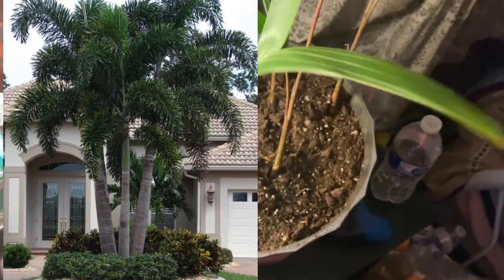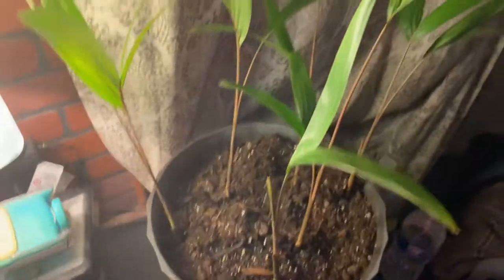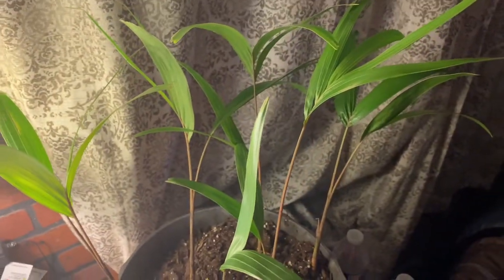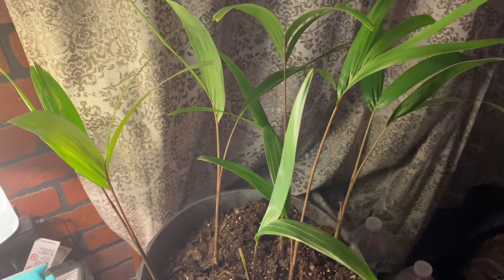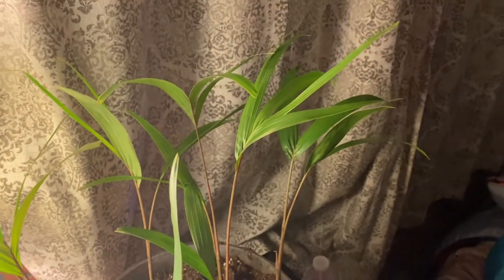The Foxtail Palm